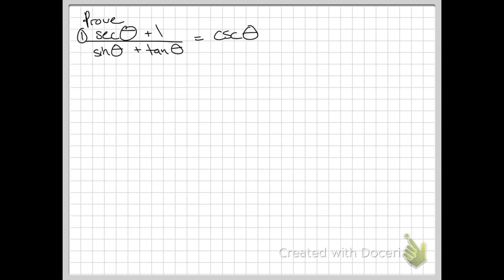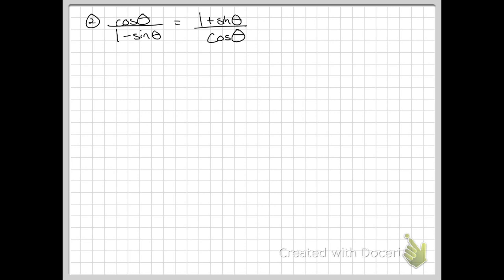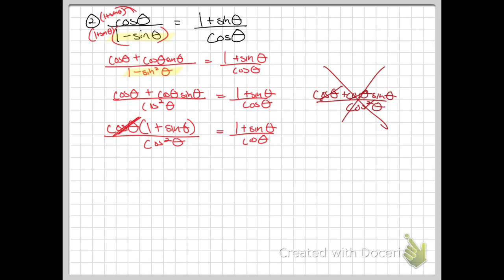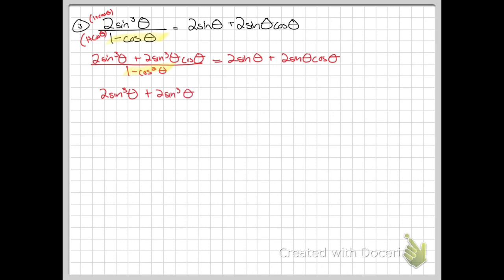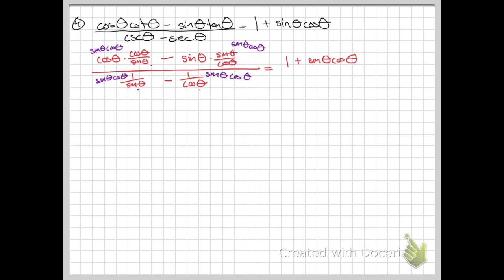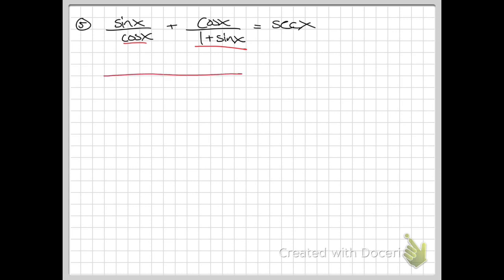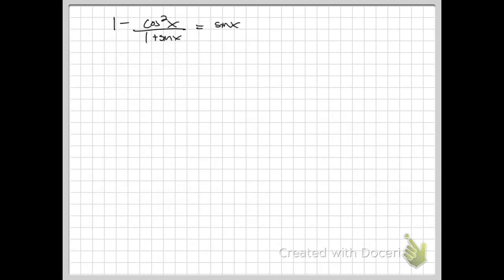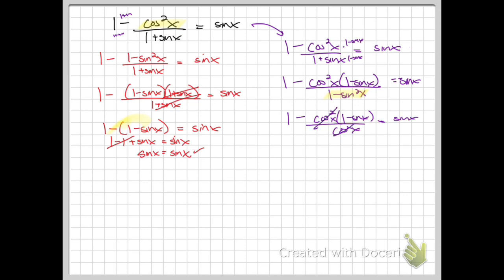5.2 Proof Practice